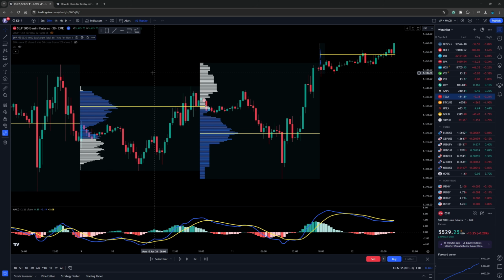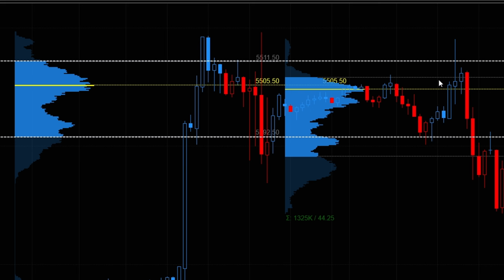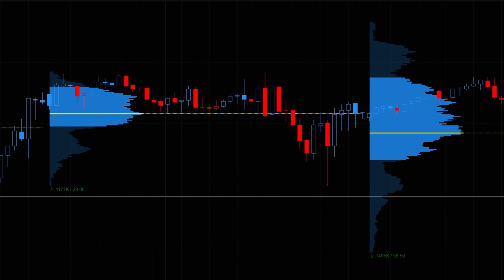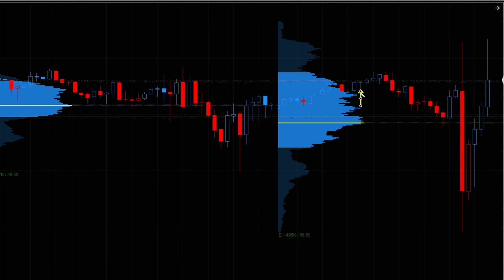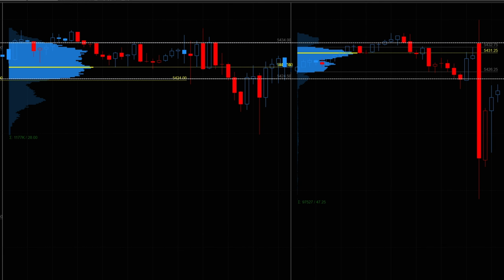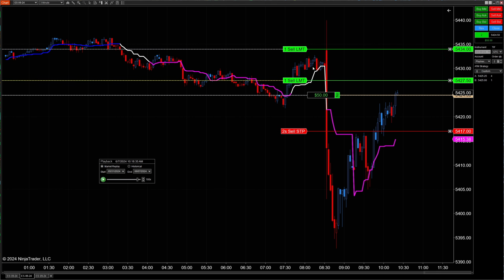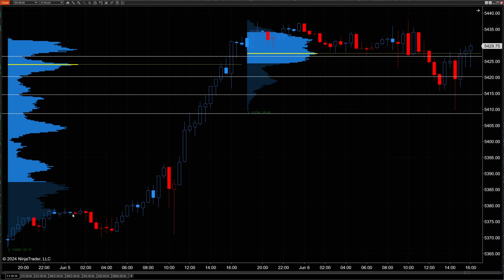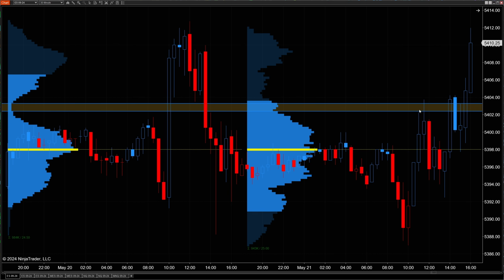2 Mistakes To Avoid Trading Volume Profile!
Two mistakes traders make when trading volume profile can easily be avoid by following the steps in this video.